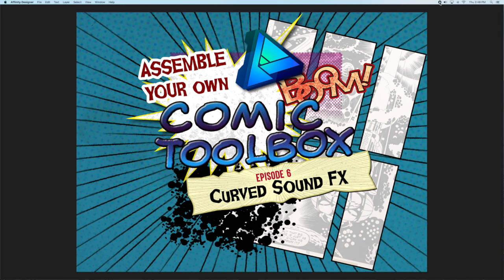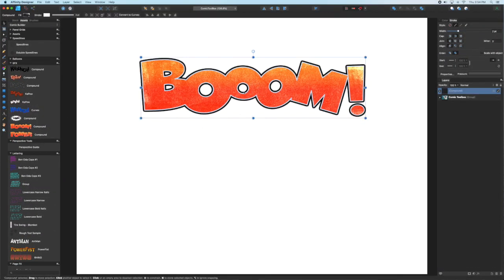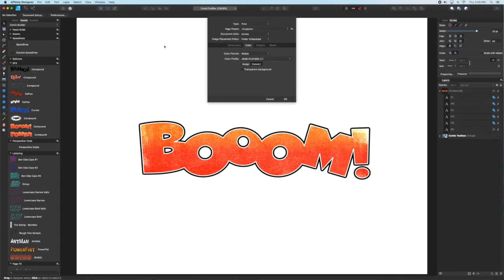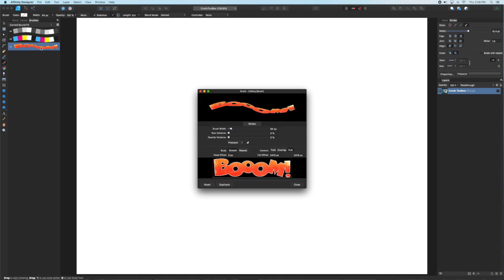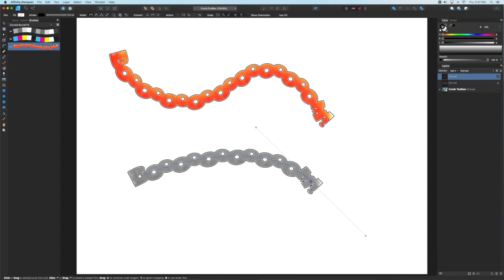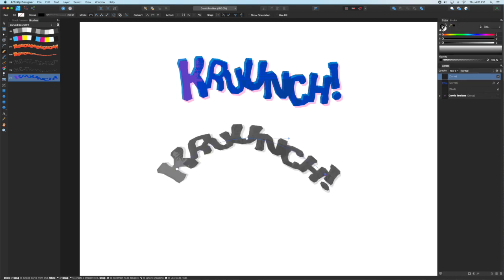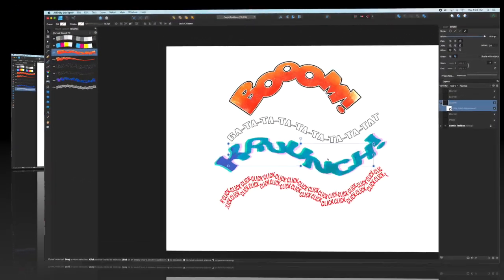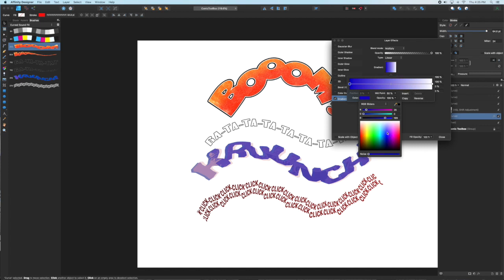Making Comics w/ Affinity Designer: Pt. 6 Curved FX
No warp tool? No problem! Comic sound FX can be mapped onto a vector path.

0:00 Intro
0:15 Tedious Method
0:40 Repeat Brushes
2:38 More Samples
4:00 Stretch Brushes